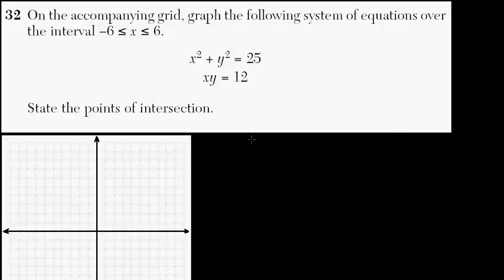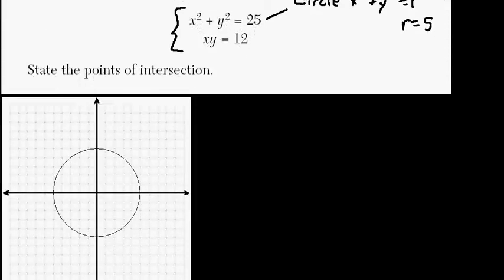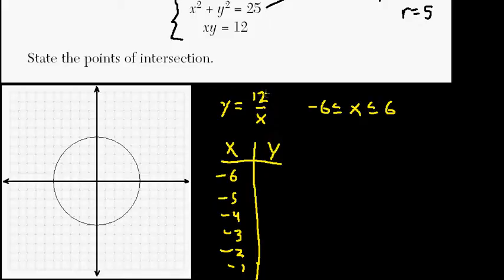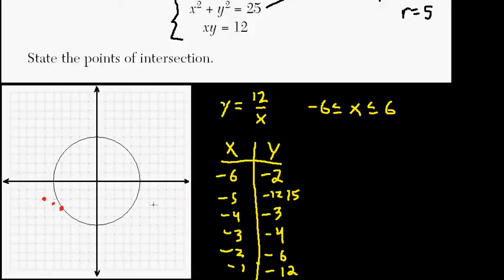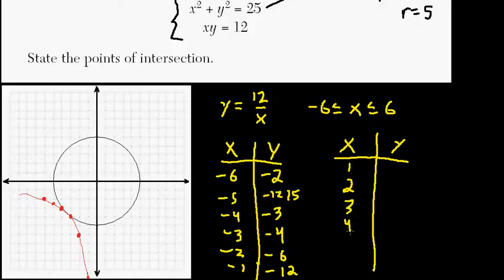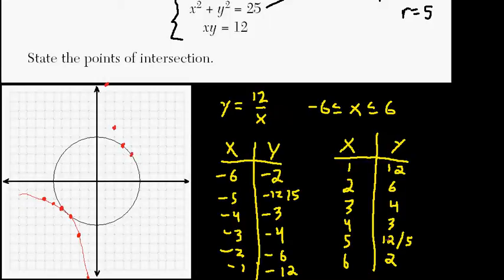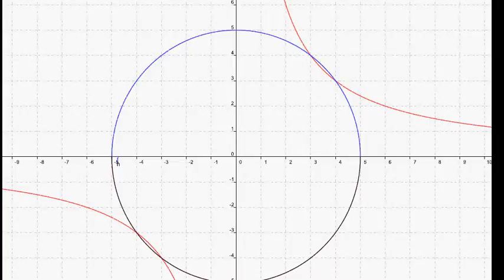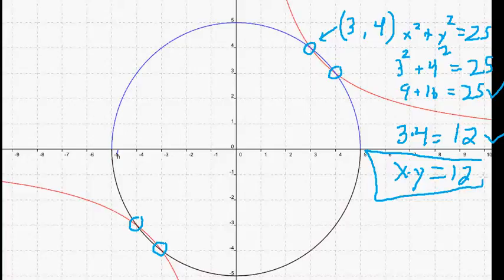NY Regents Math B Jan 2009 # 32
Graphing a system of equations on a restrited domain, then finding the points of intersection.
Geogebra graphing software is used.